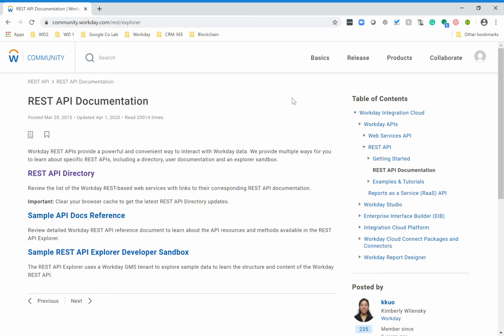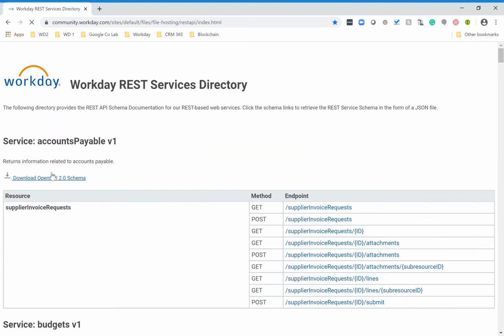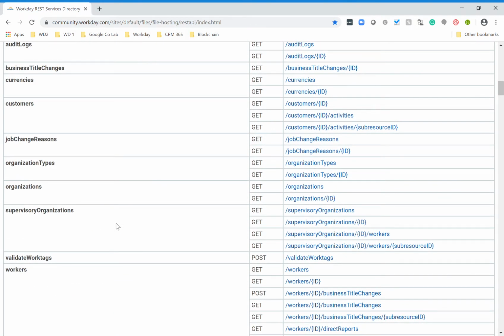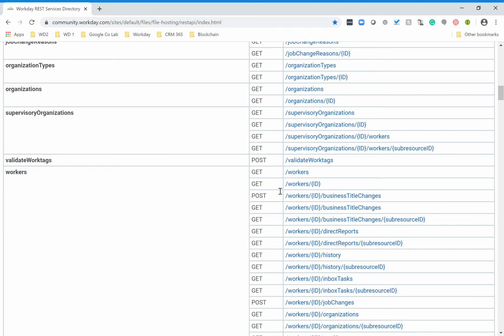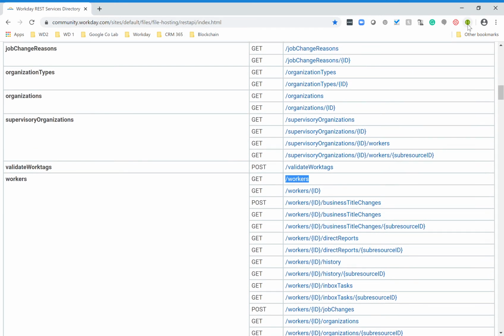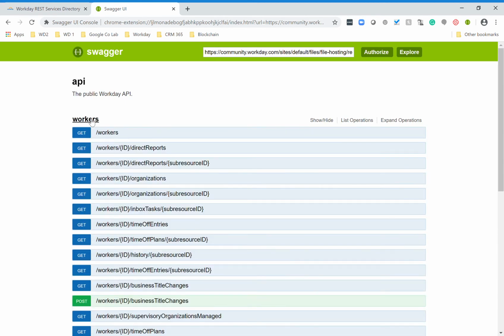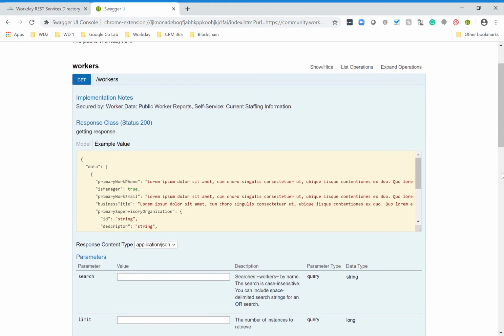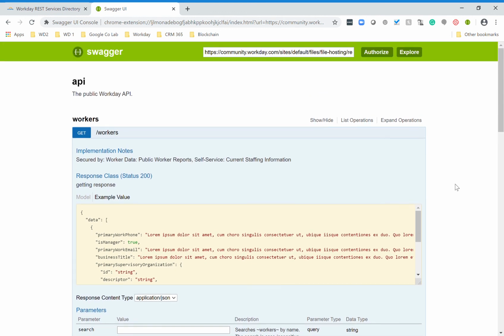2 How to get to REST APIs in Workday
This short video explains how you can get to REST APIs in Workday